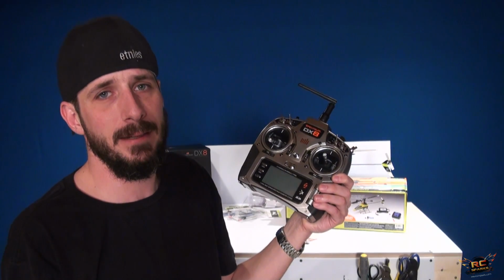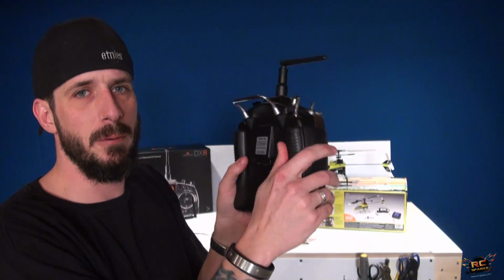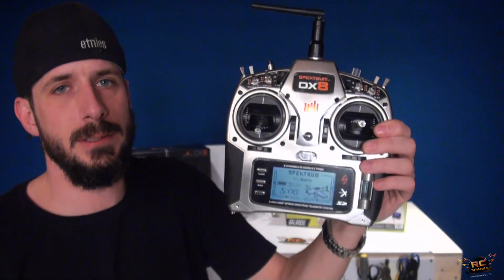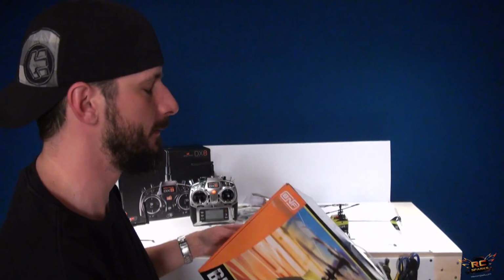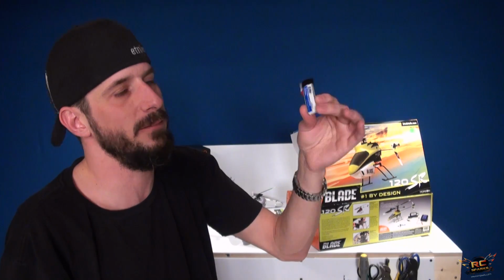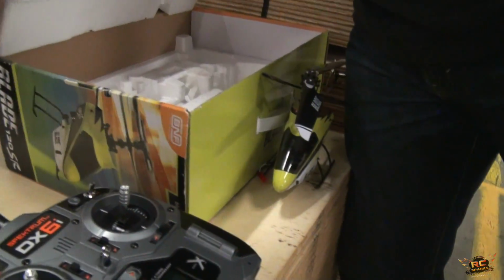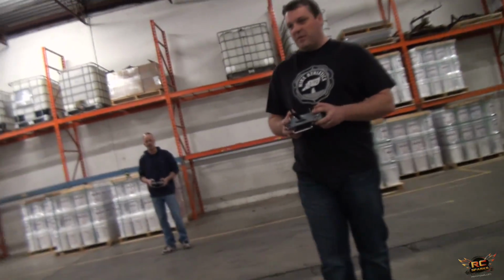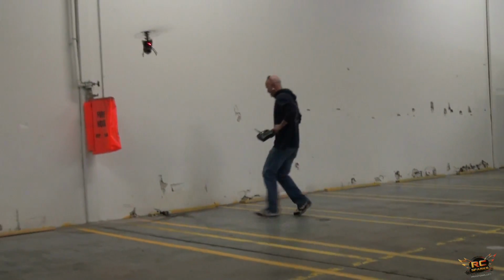RC ADVENTURES - Blade 120 SR Helicopter & Spektrum DX8 Transmitter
Well, I alllways feel guilty if I dont unbox stuff for you guys before i play with it.. and today.. well - it happens to be a transmitter and helicopter!   I love helis.. they are always so much fun. So the other day I was at my LHS and picked up these two items.. and wanna play.. so an Unboxing video it is.. RCSparks Studio Style. Best part of all... is i was inspired by my friends Crawler Ted and Brian (who I drift with!)  So.. what better way to unbox then to follow it up with some action from the guys learning to fly their heli's!! .

Publication, reproduction or distribution of this film by any means whatsoever - including without limitation electronic transmission via internet or e-mail, or re-uploading existing videos & re-uploading such material on any website anywhere in the world — is strictly prohibited without prior the written consent of Medic Media Productions Inc. Please note that the RCSparks Studio does not sell RC Products. The RCSparks Studio an independent promotor of a great hobby! I am not directly affiliated with any of the vendors or manufacturers in this video. the RCSparks Studio is not liable for any damage or loss through the use of products or techniques shown - Use at your own risk!